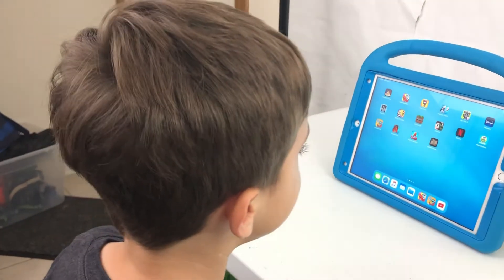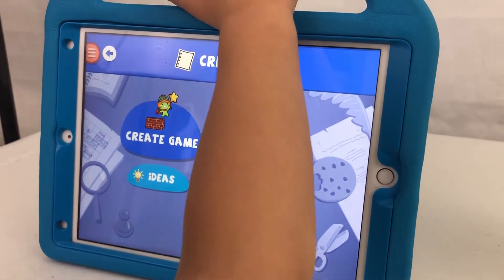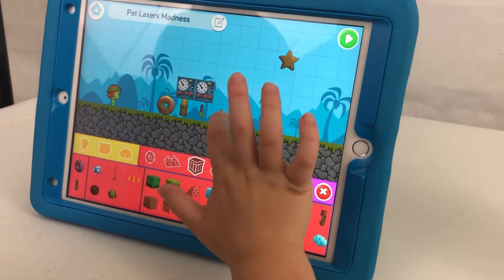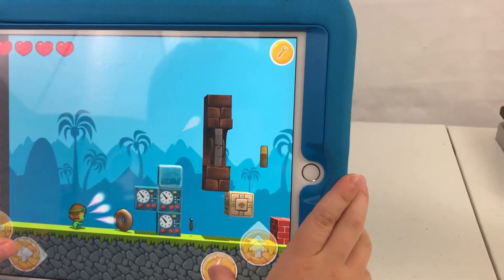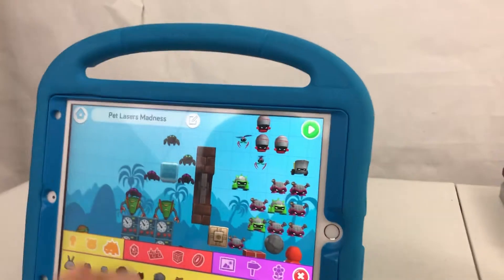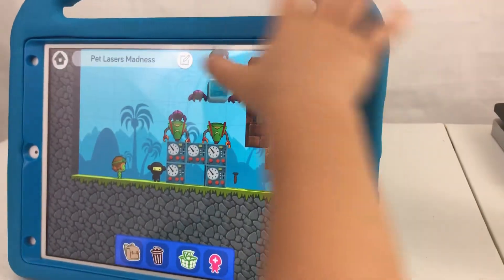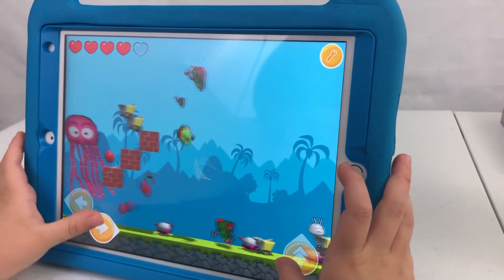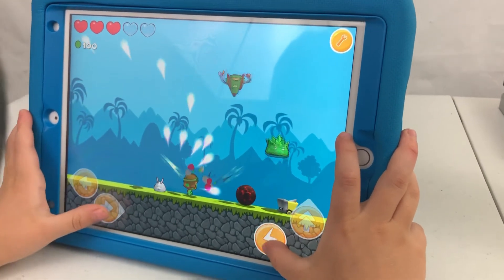codeSpark Academy Coding App for Kids! Watch Kellan Play! Learning Creating Computer Games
Kellan LOVES the Code Spark Academy App! He wanted to show everyone!